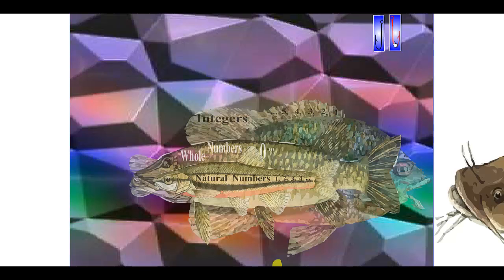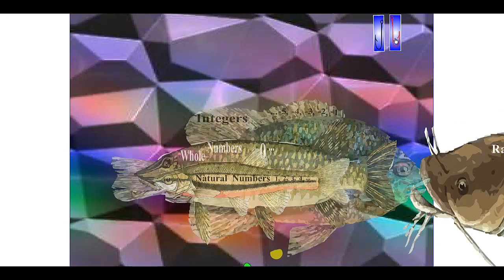Fishy Number Systems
Memory hook to lean the different number sets.   Math can be a fish eating fish kind of world.